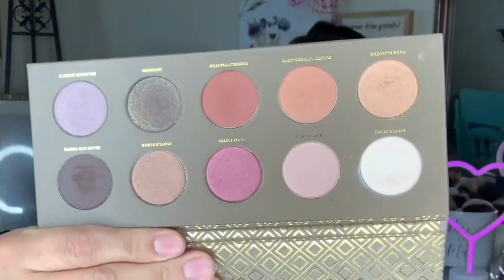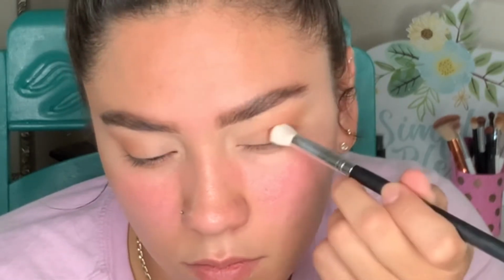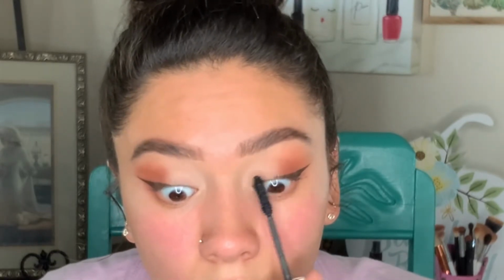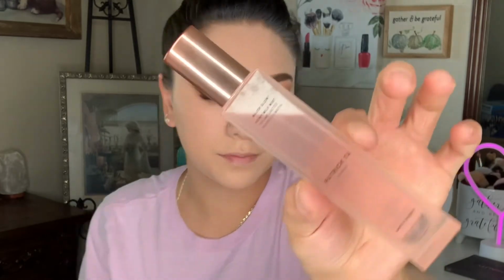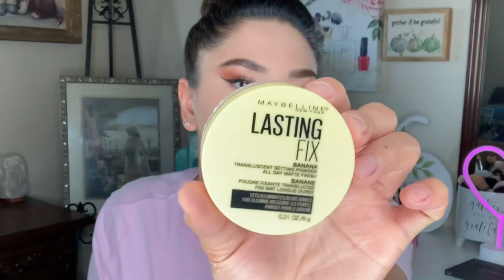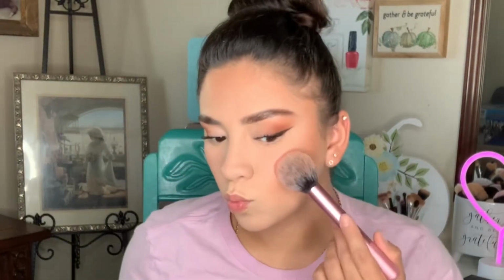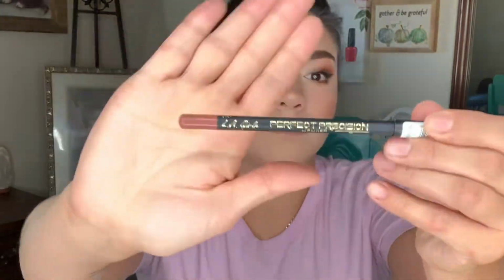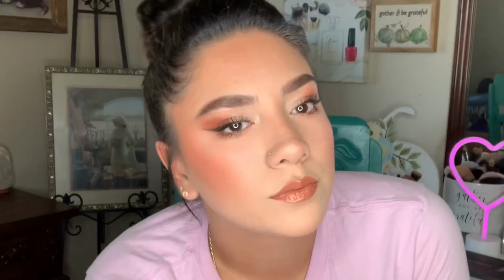FULL FACE OF CURRENT BEAUTY FAVORITES 💄🥰 SIMPLEE GRACE 2021 🦋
Hey guys in today’s video I will be showing you a simple glam look using current beauty favorites most of the products mentioned are adorable and easily found in store 🥰🥰🥰 I hope you guys enjoy today’s video I’ll see you’re the next one don’t forget to subscribe to my channel and give it a like I really appreciate it 🥰🥰🥰

                        🤍Find me on here🤍
                              GCORONADO96

                             Gracecoronado5

Hi guys my name is grace I’m a mommy to two beautiful children they’re Irish twins which means they are super close in age 🥰 I love all things beauty. Makeup and fashion have always been a pasión of mine and so has YouTube 💫 I’m happy to finally be doing my long life dream  thank you guys so much for following me and joining my little family here on YouTube I really appreciate it ✨